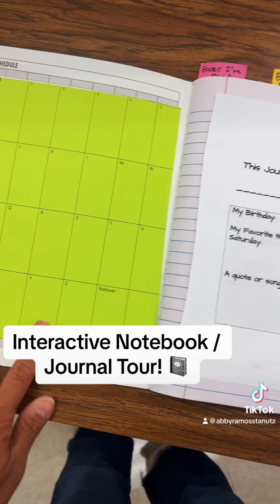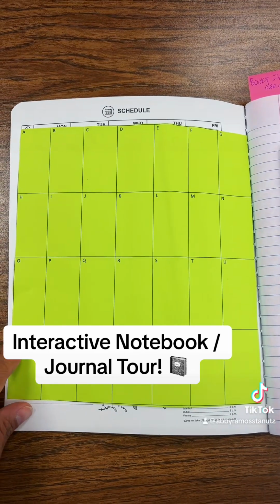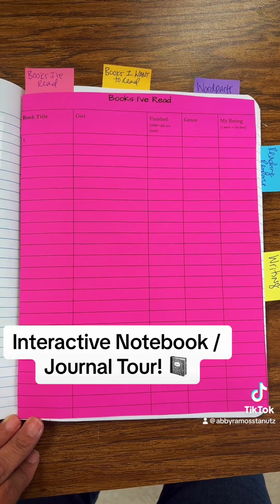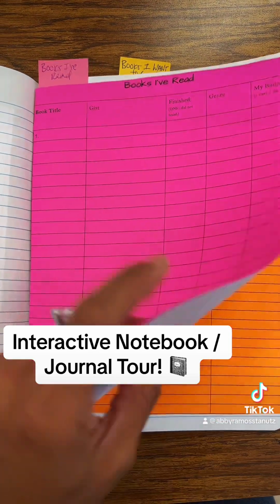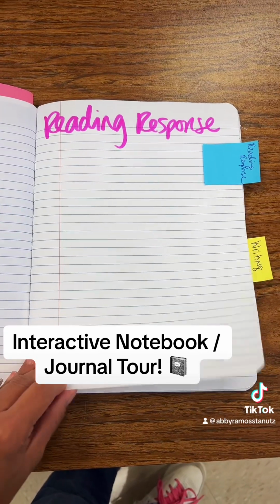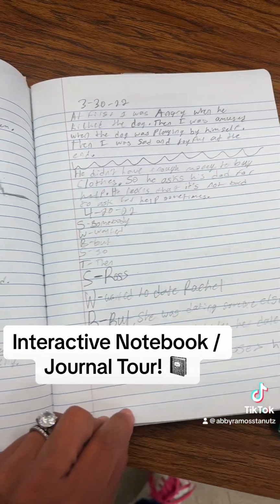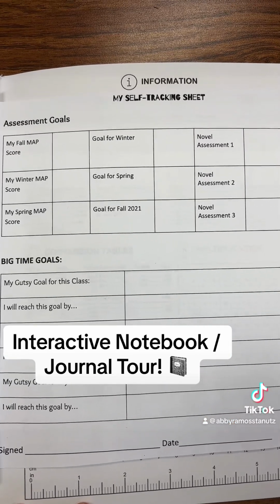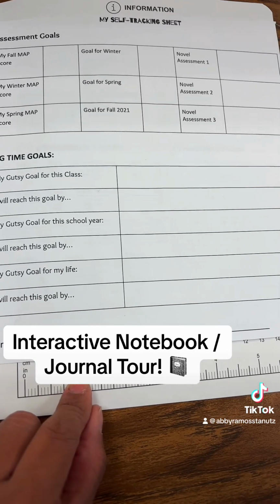Interactive Notebooks for Middle School Language Arts